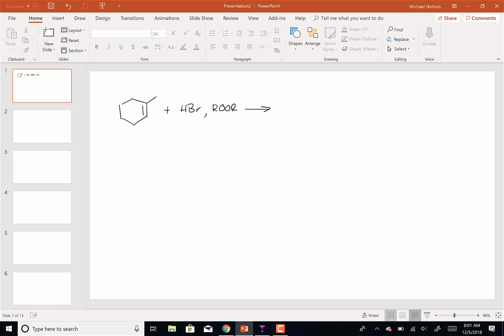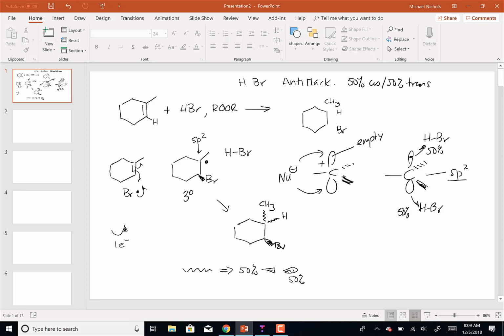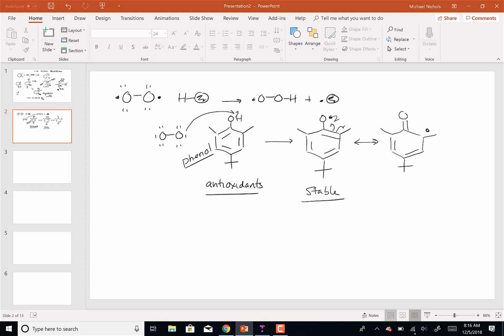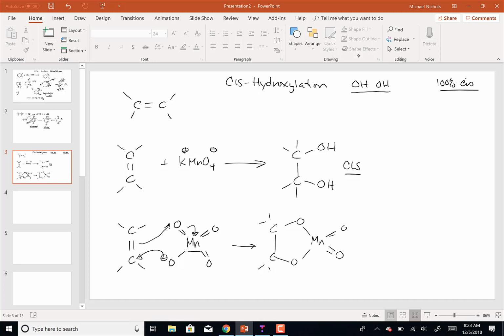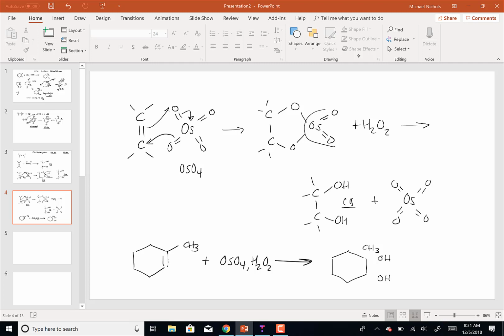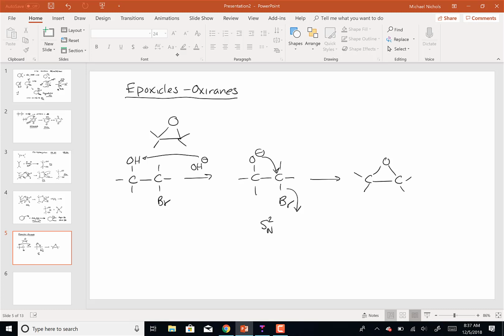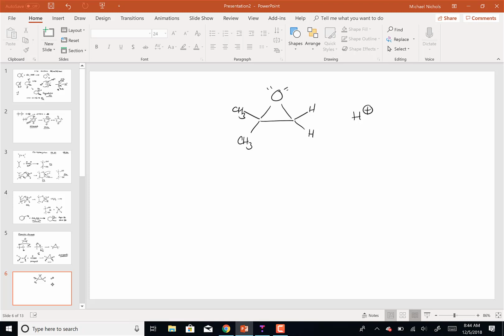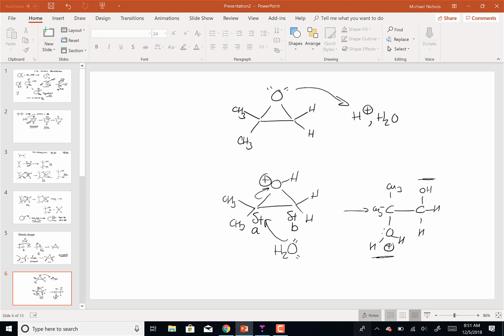Cis-Hydroxylation and Epoxidation and Ring Opening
Cis-Hydroxylation (16:35 - 33:55)
Epoxidation (33:55 - end)